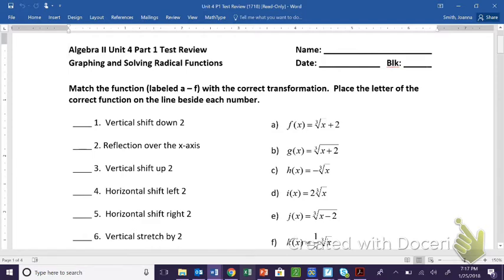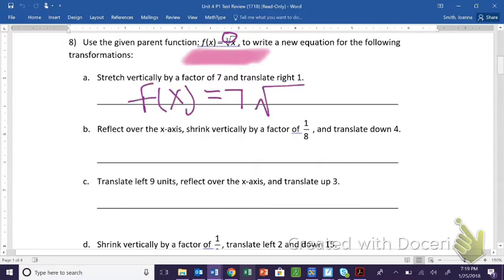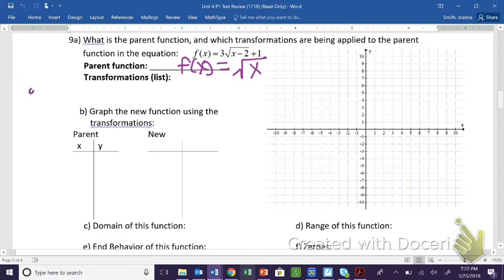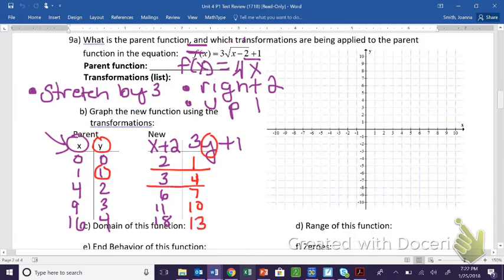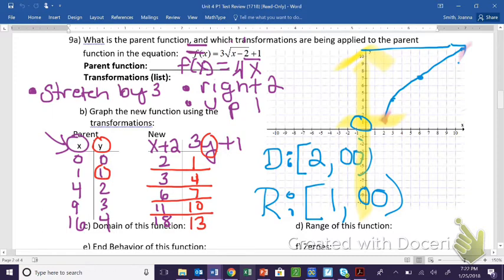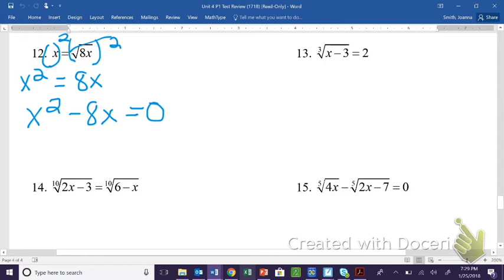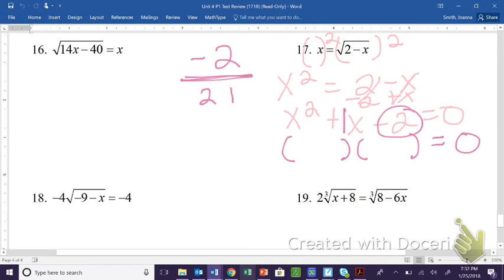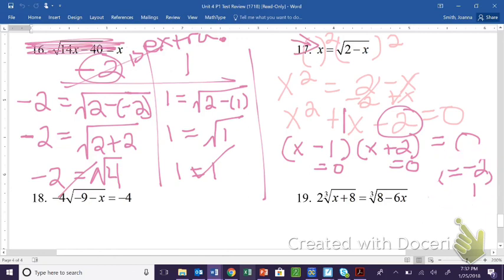test review key unit 4 pt 1